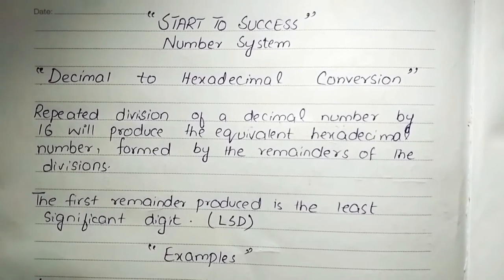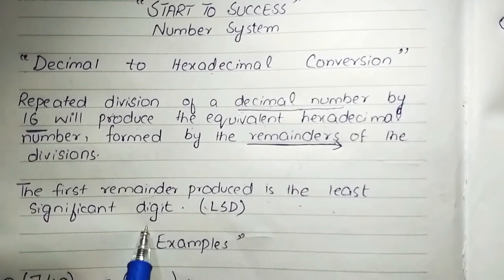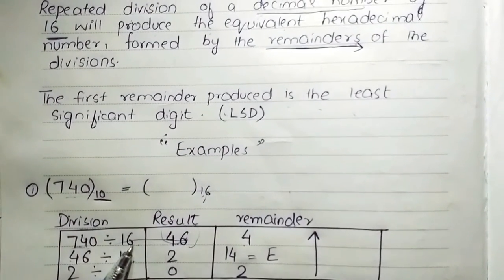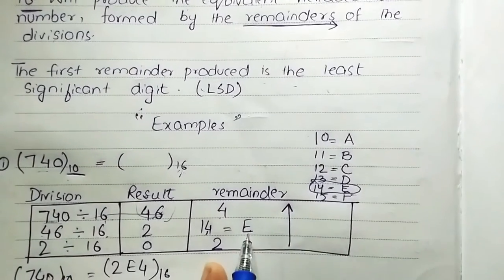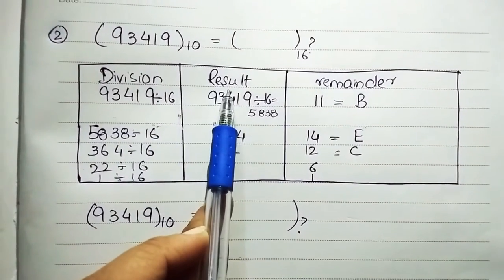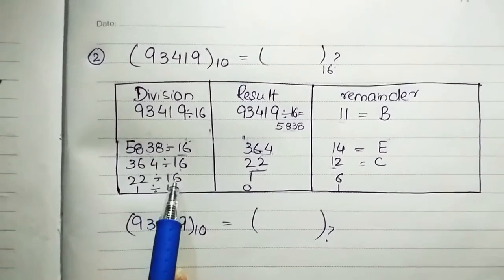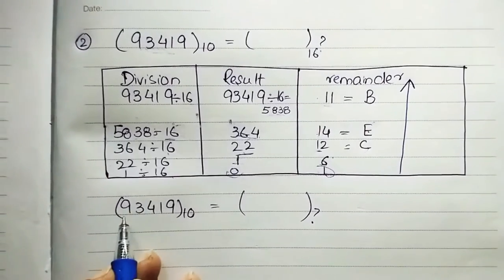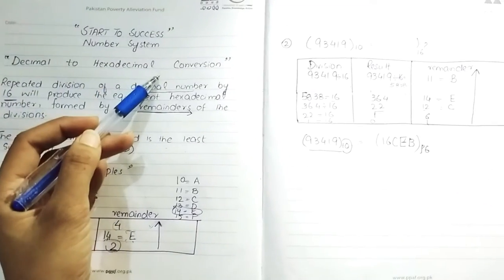NUMBER SYSTEM - DECIMAL TO HEXADEXIMAL CONVERSION